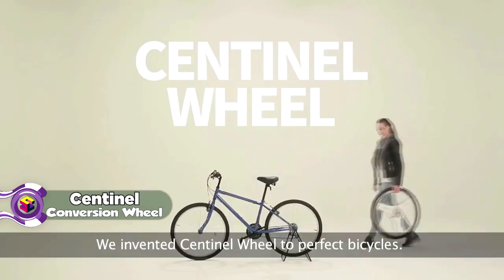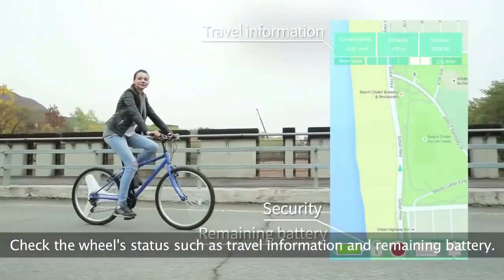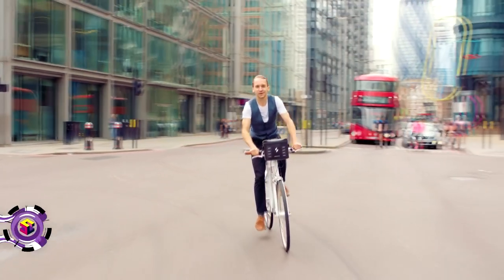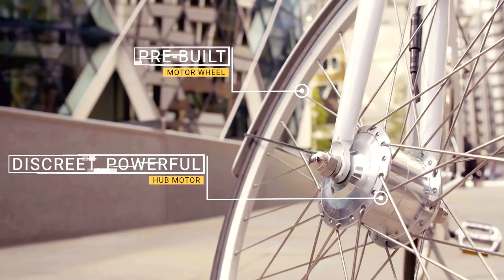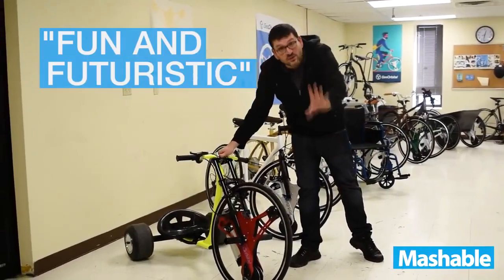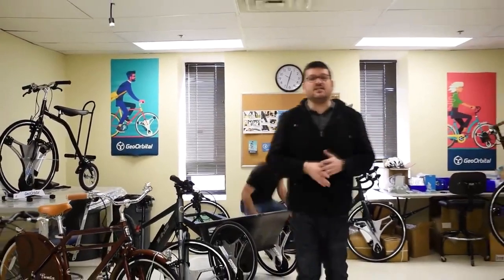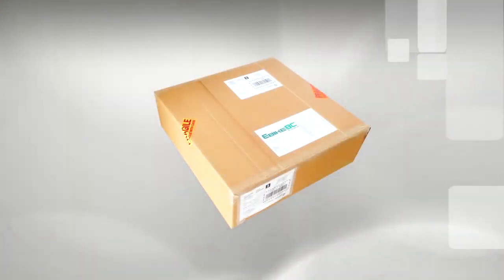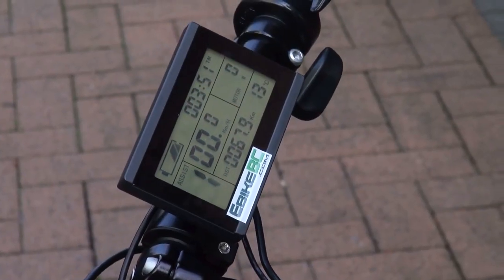Top 5 Electric Bike Conversion Wheel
An all-in-one solution for converting your traditional bicycle into an electric.
Top 5 Electric Bike Conversion Wheel list:

0:05 | Centinel Wheel by Hycore

01:37 | Swytch eBike Conversion Kit

02:36 | Geo Orbital wheel

04:14 | EbikeBC

05:43 | Electron Wheel